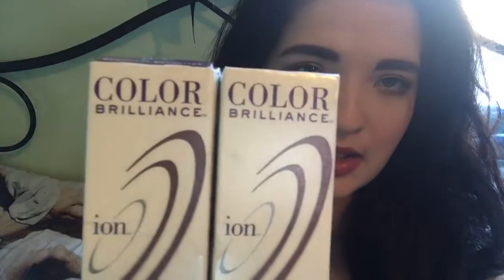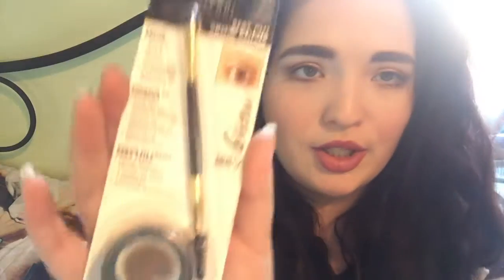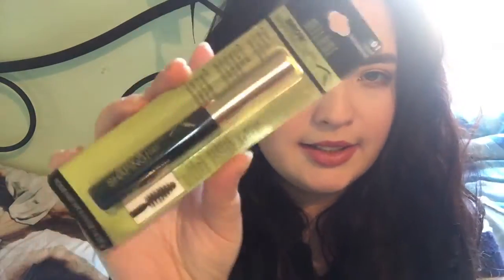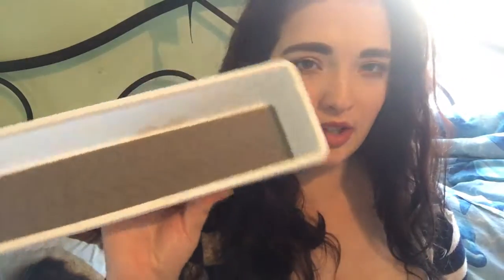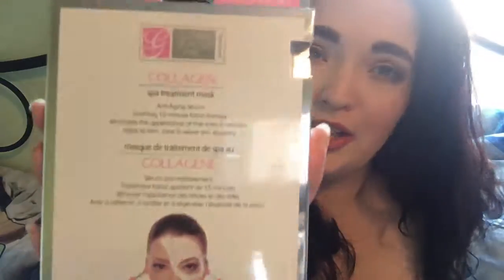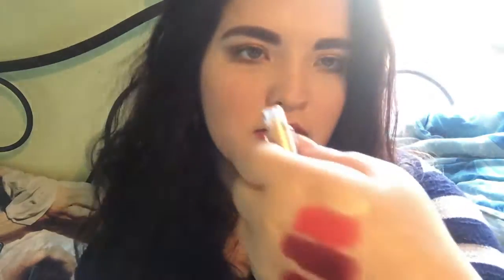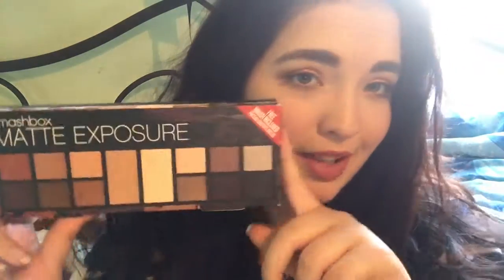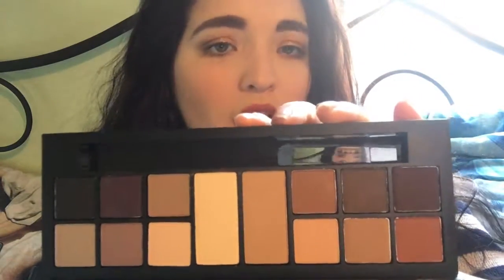Haul.! +Dollar Tree, Marshalls, Sally's, Wal-Mart, and More.!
Smashbox Matte Exposure